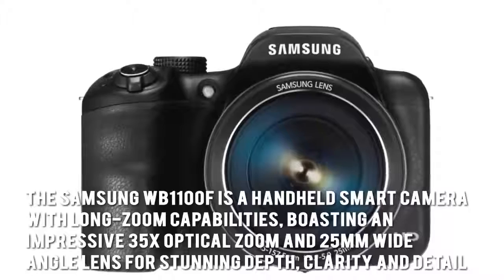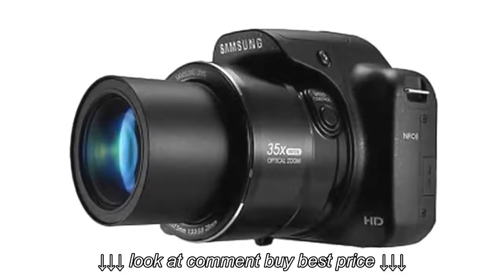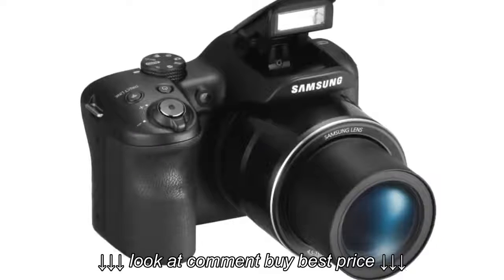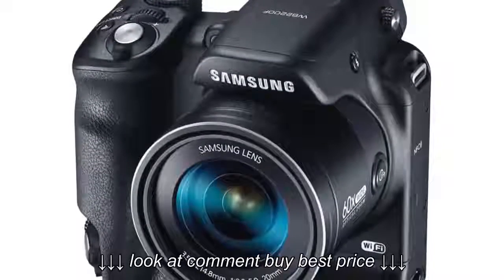Samsung WB1100F Review | WB1100F Camera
Samsung WB1100F Review | WB1100F Camera, Samsung WB1100F Review | WB1100F Camera